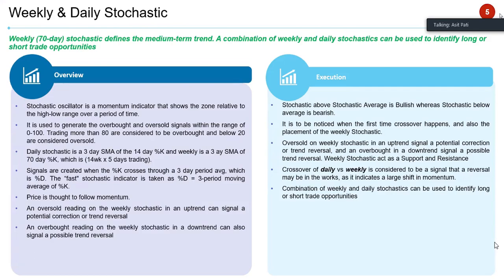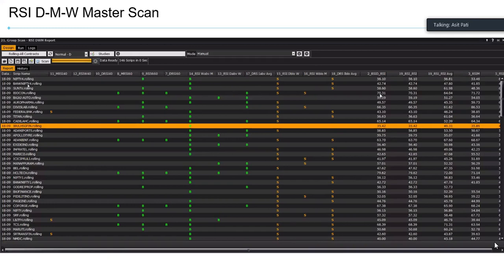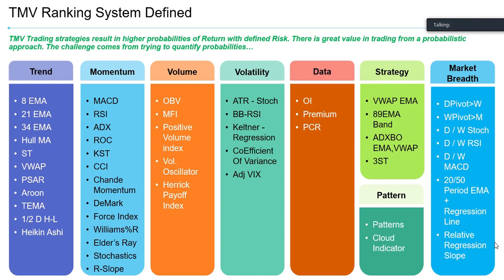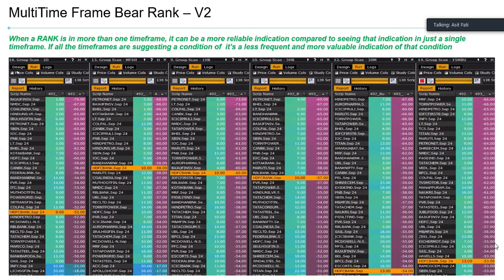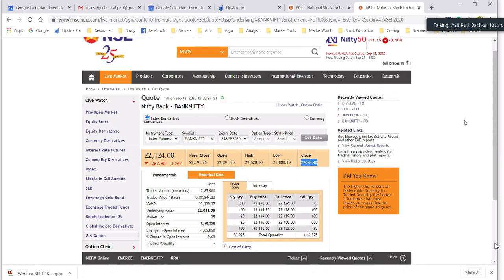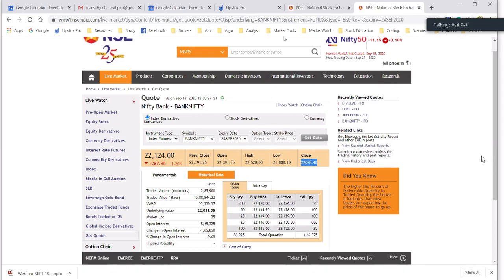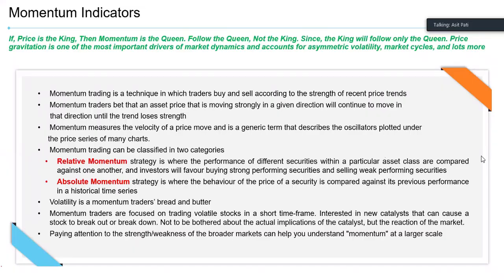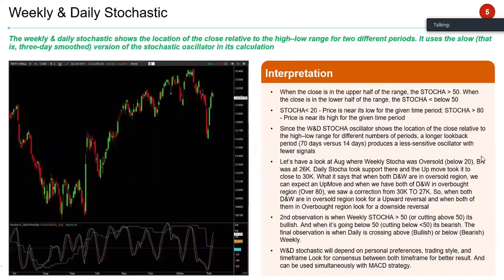Rank Delta Webinar Part 4 | Ranking System Webinar | Learn How to trade Markets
Ping @Rankdelta_admin 4 more

To Join us on  Telegram please follow below Link.

For free Premium Services Just you have to Open account in Sharekhan.

Those are interested to open the account in Sharekhan please share there documents

*requirements are below*
✅ *Pan card*
✅ *Adhar* - (both sides)
✅ *Bank* 🏦 *Account No* with IFSC code & MICR code  *or* cheque leaf *or* bank statement.
✅ 🤳 *Selfie* +  *signature* proof
✅ *Nominee* Adhar or pan card or any identify proof ,  relationship with nominee, Mobile No , E-mail I'd & DOB.